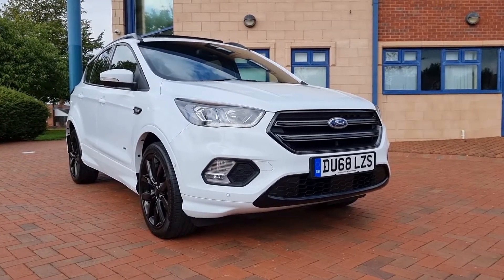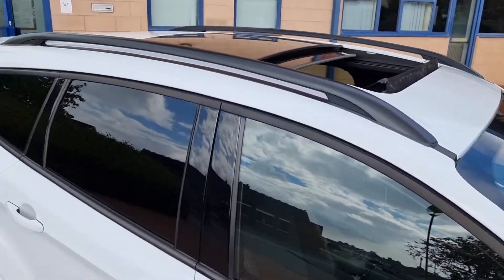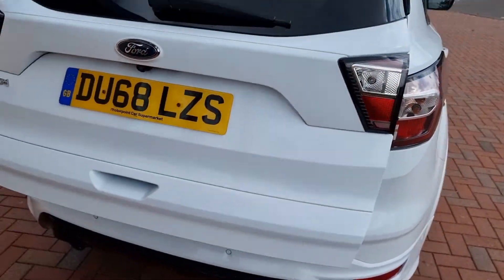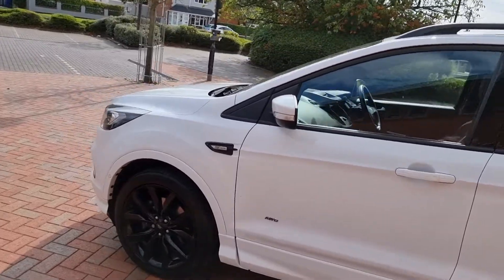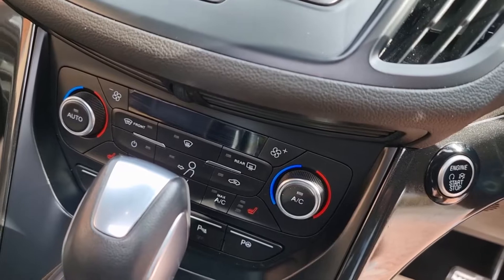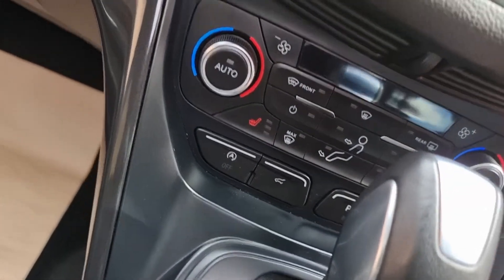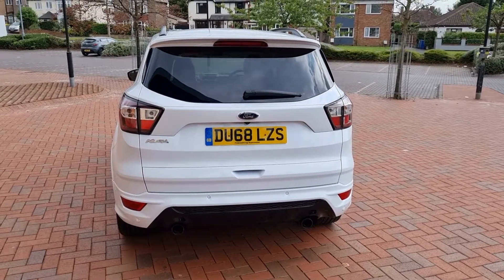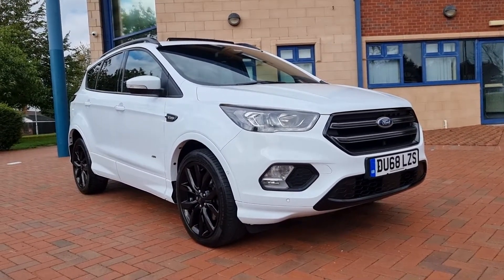18 September 2021